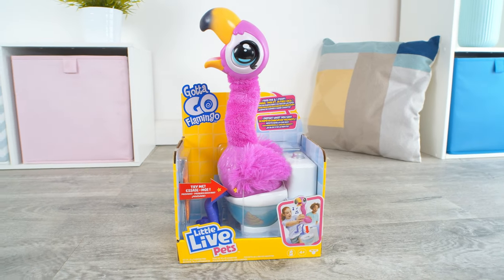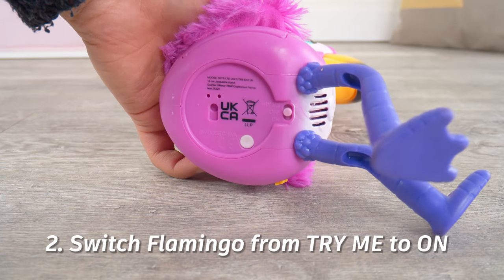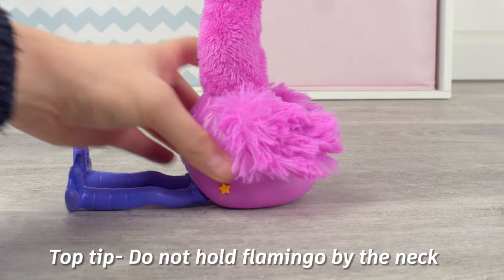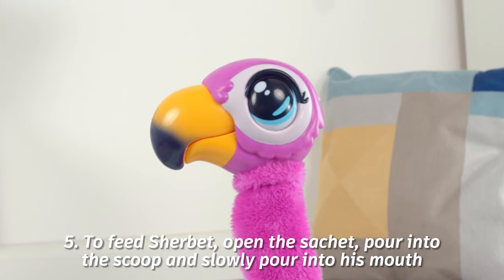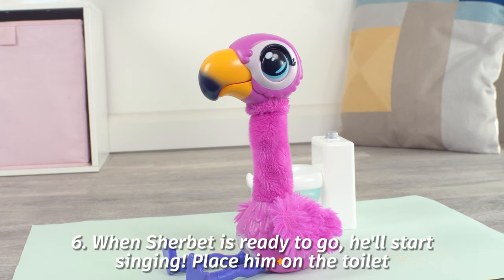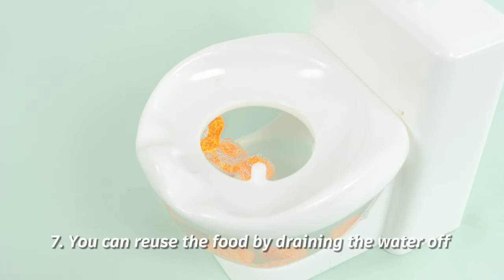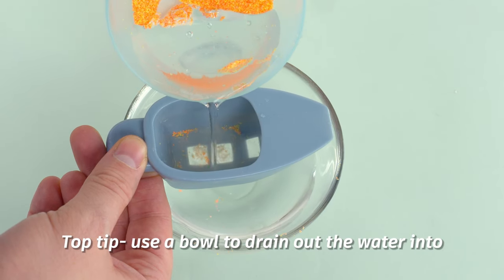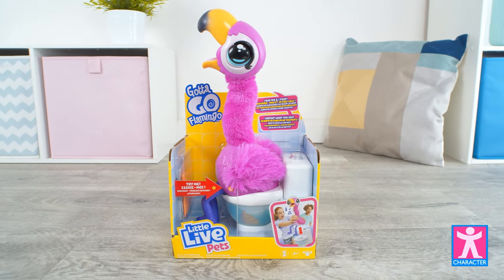40-00777 Little Live Pets Gotta go Flamingo